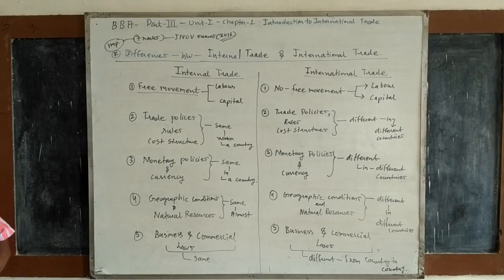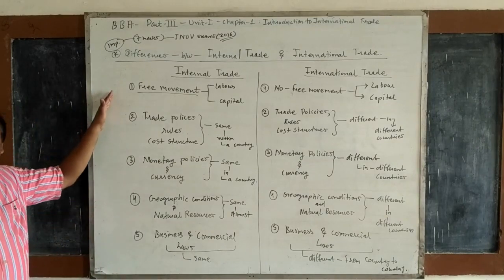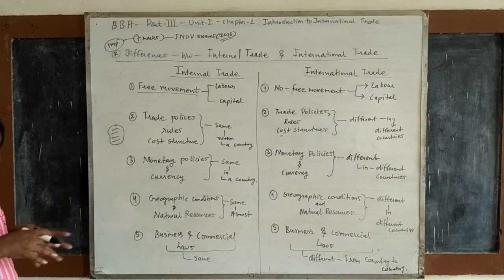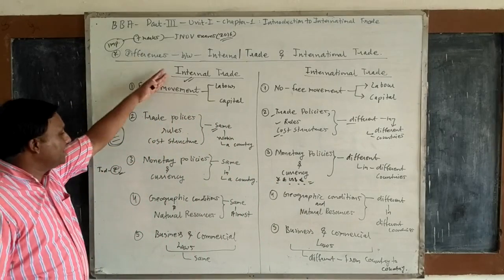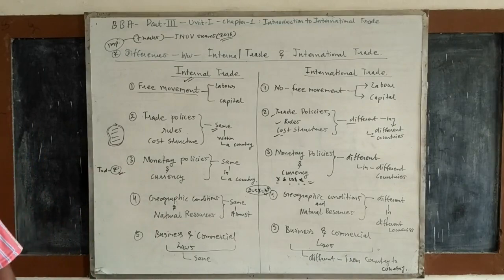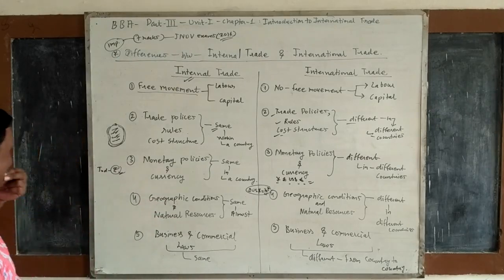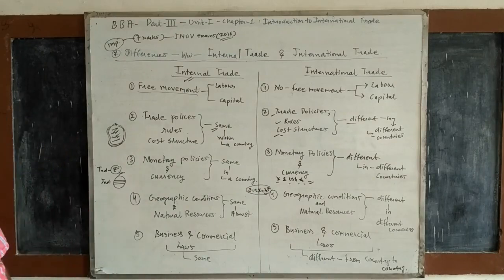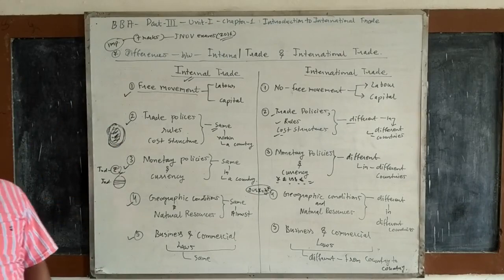BBA-III International Trade : Introduction-4 (VINOD SONI)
International Trade :  Introduction-4